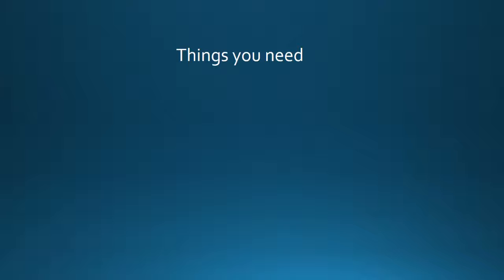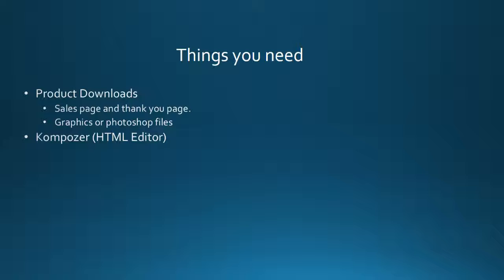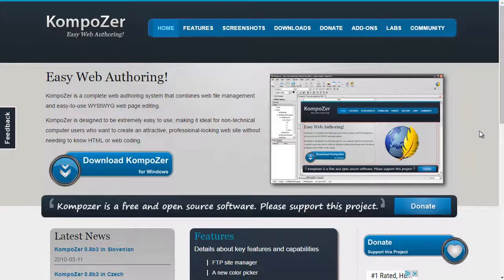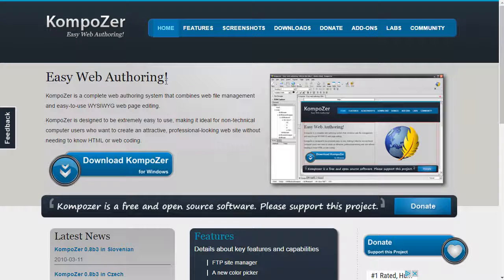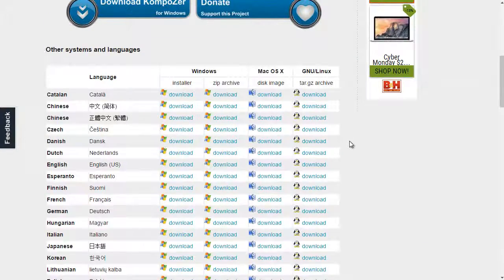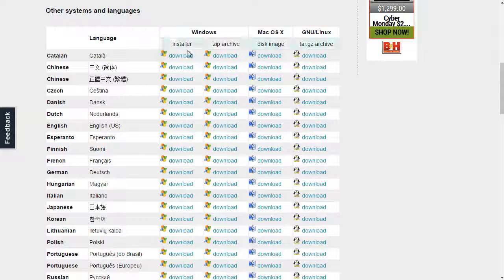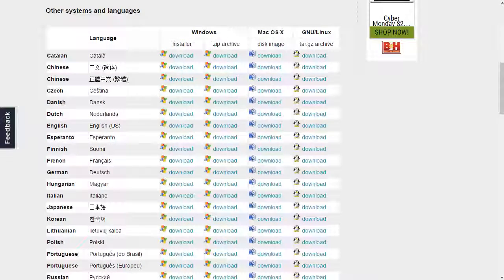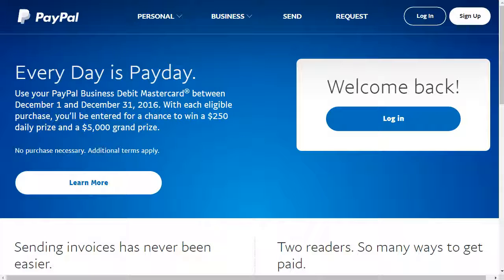Video #1 - Sales Funnel Fast-Track Getting Started & Tools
Before we jump in and start setting things up, I want to make sure you understand the basic concepts and tools you’ll need.

The good news is that all the tools you will ever need in this video series are completely free, and you don’t need to know any HTML coding either, as I’ll teach you shortcuts and hacks to get around it.

All you need is to be sure you have high-quality PLR or resell rights products, as not all are created equal.

Most if not all should come with certain elements such as a sales-letter, graphics, and product as standard.